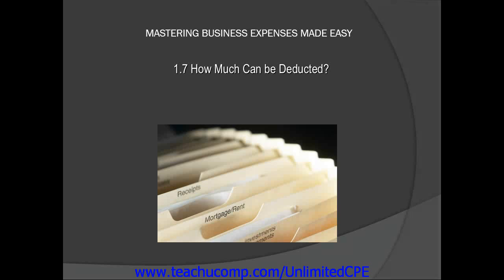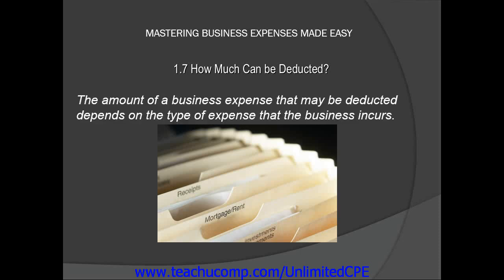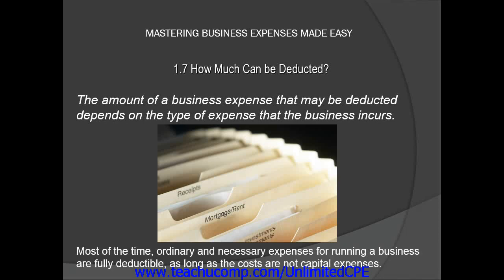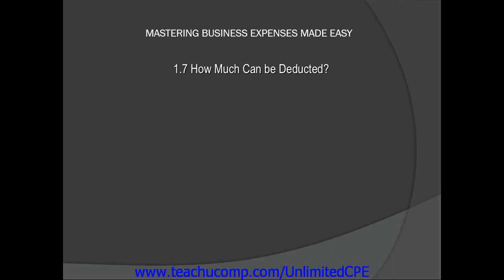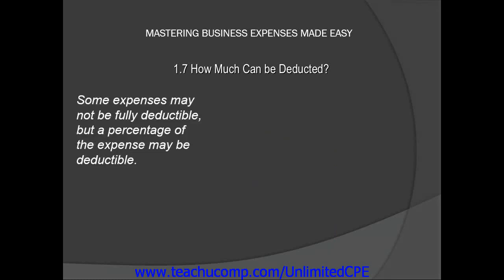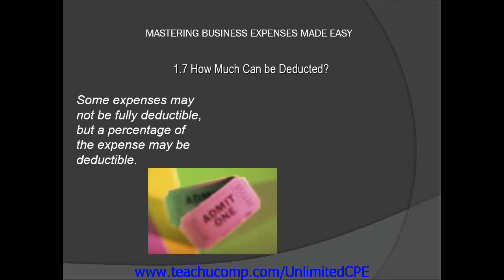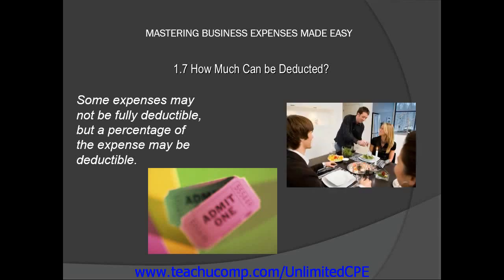CPE for CPAs and EAs 2013 Business Expenses How Much Can Be Deducted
A clip from Business Expenses-CPE Edition:Introduction to Business Expenses How Much Can Be Deducted?